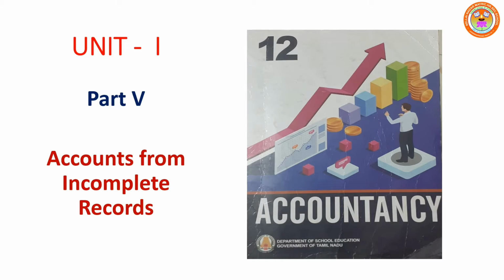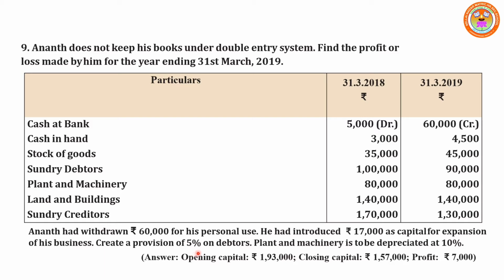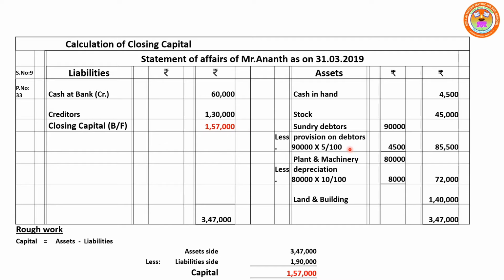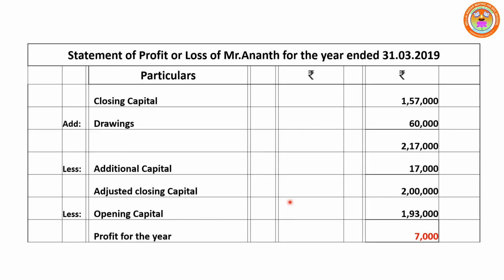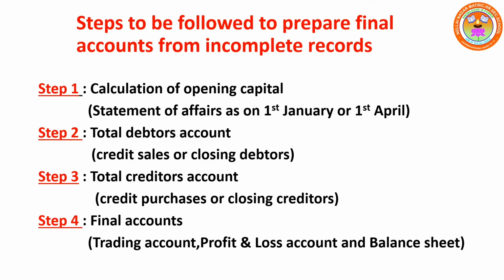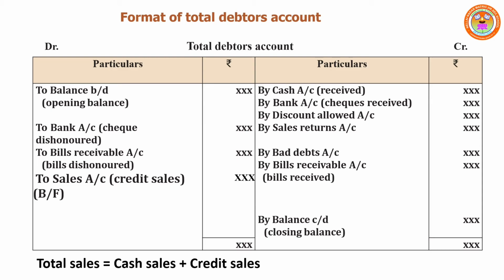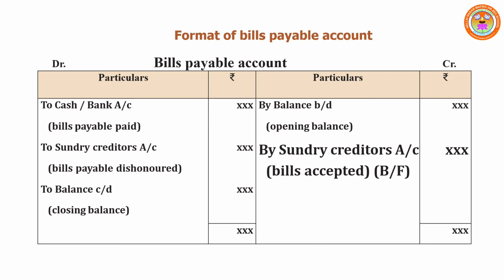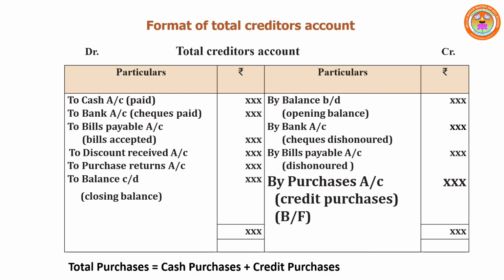STD XII ACCOUNTANCY UNIT 1 (Q.NO 9 & Conversion Method Format)